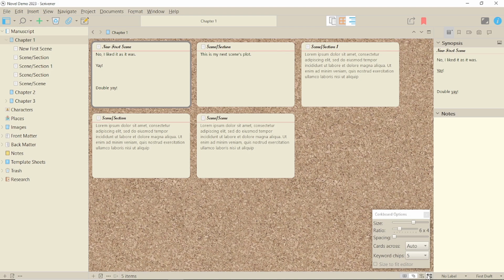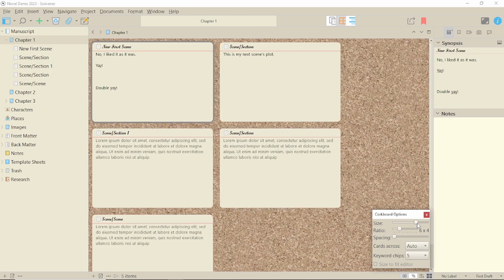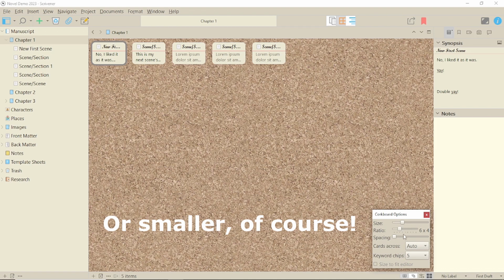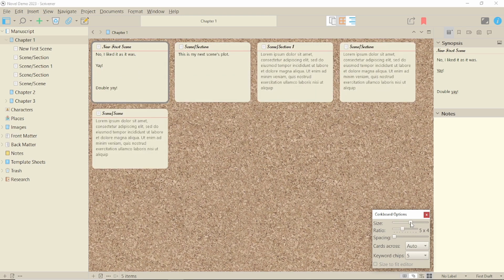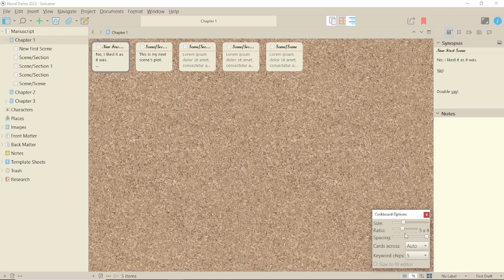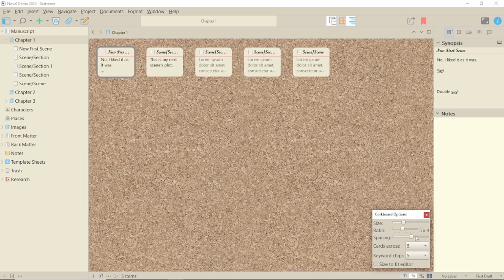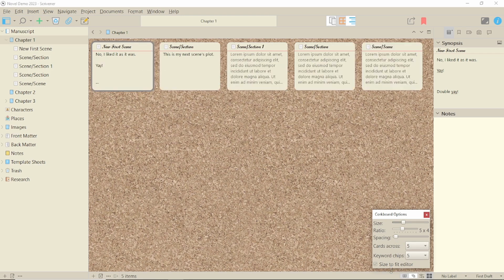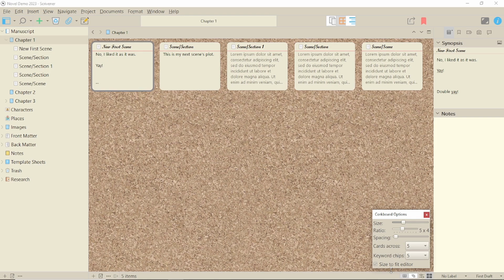Scrivener 3 for Windows: Resizing Index Cards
If you need to make your Index Cards bigger, in Scrivener 3 for Windows, perhaps so you can make the text bigger, this is how you do it. You can also make them smaller!